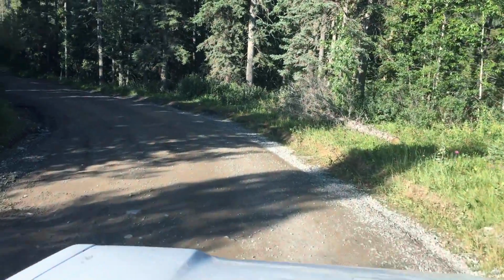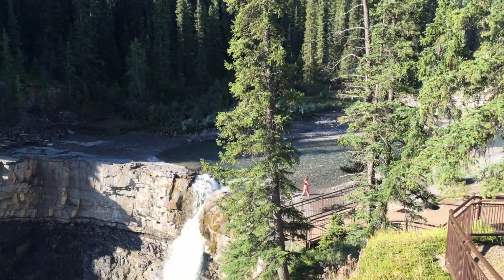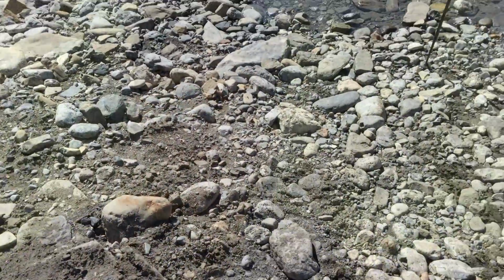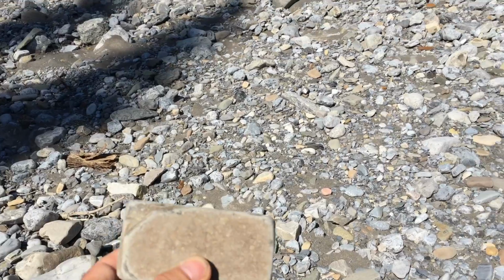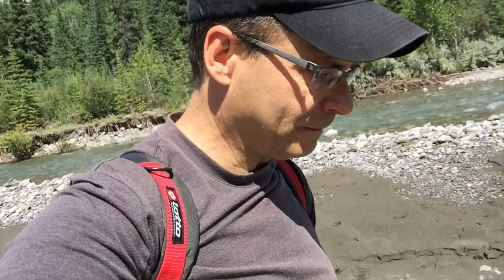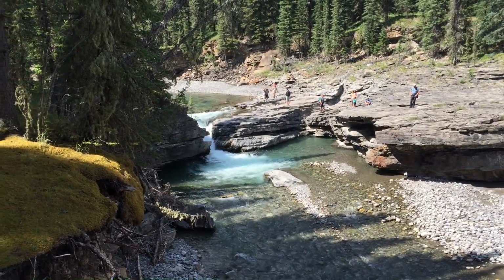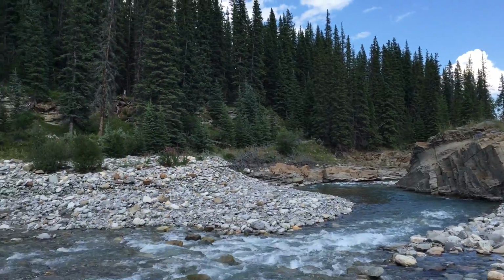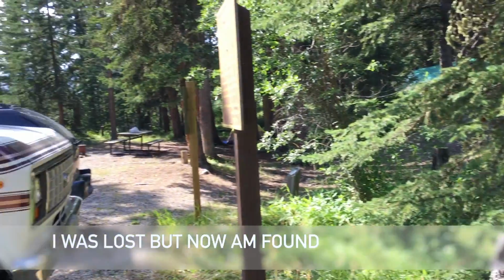LOST. Cresent Falls, Alberta